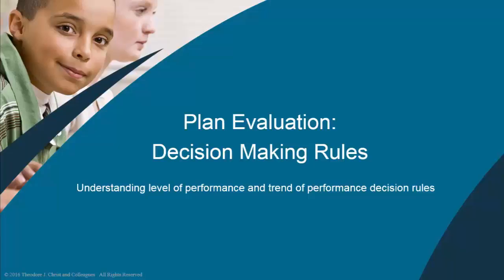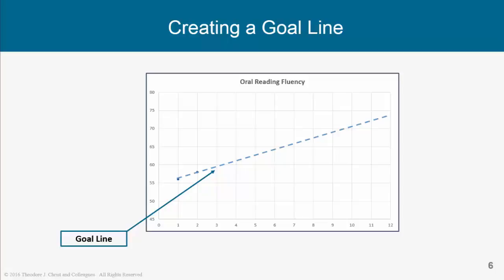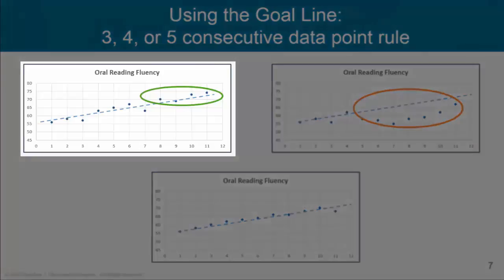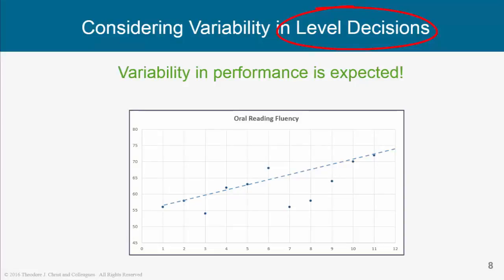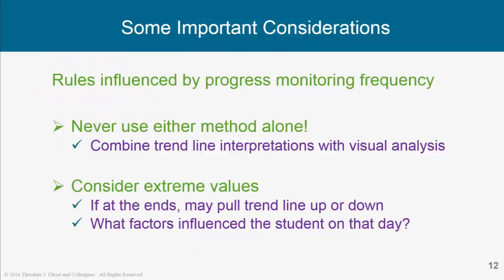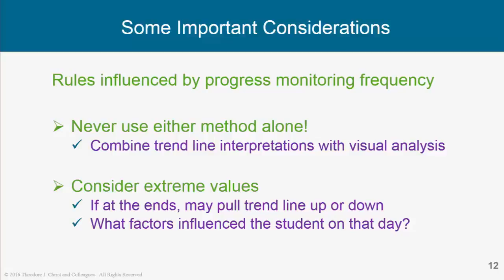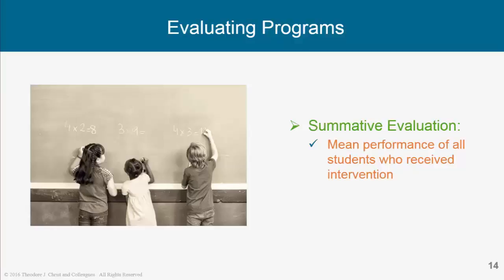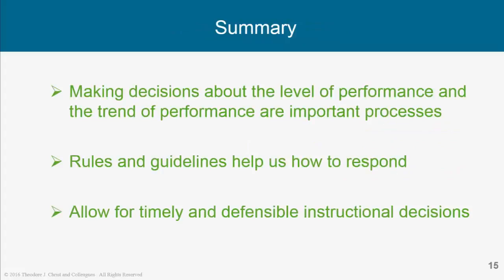Training Video on Decision Making Rules